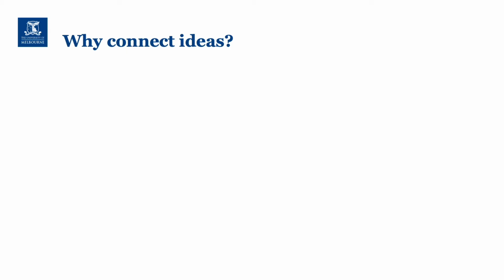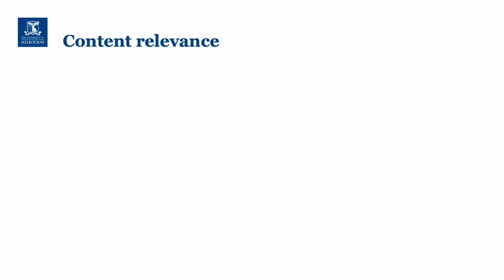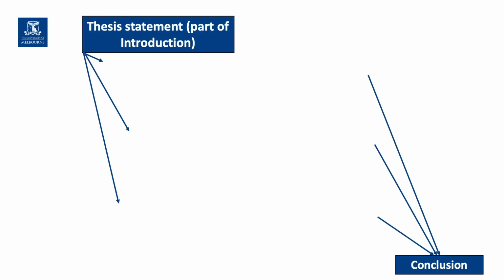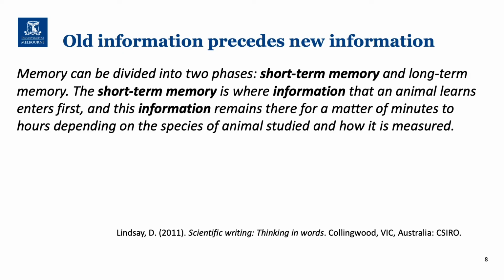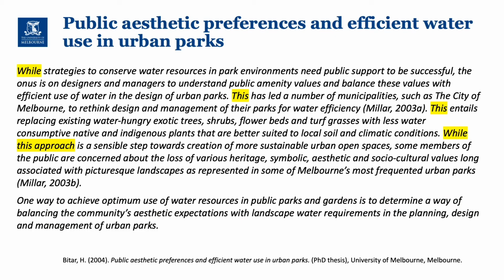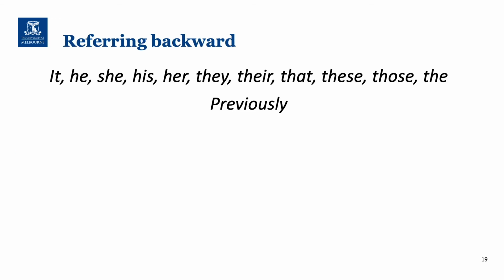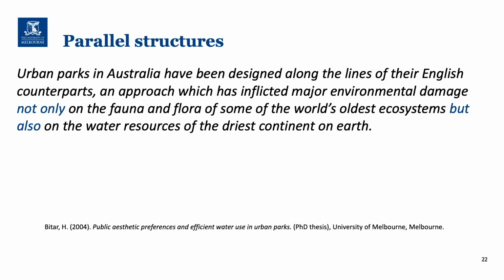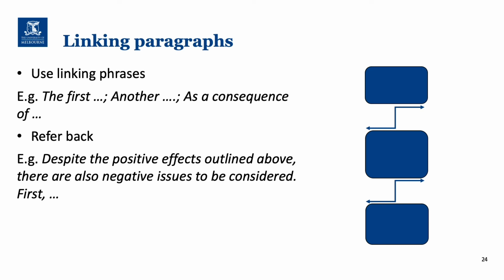Connecting Ideas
This video offers tips on ways to connect your ideas in academic writing to effectively communicate your message to readers.